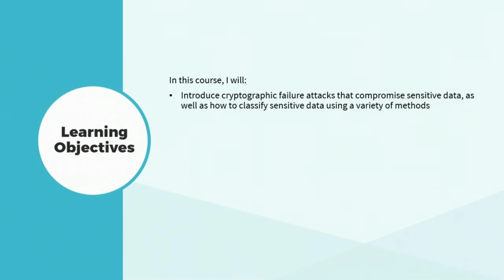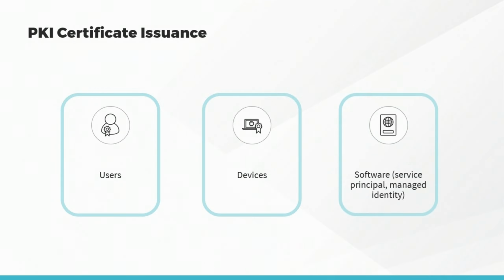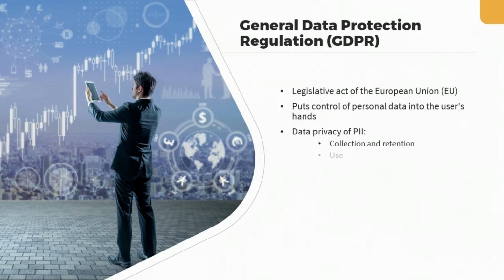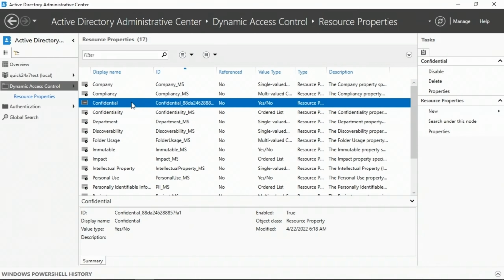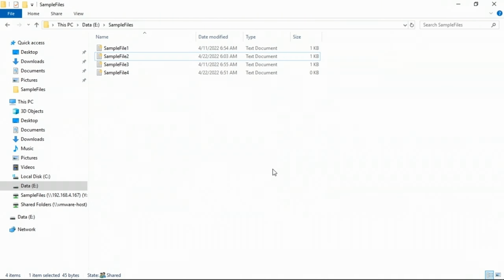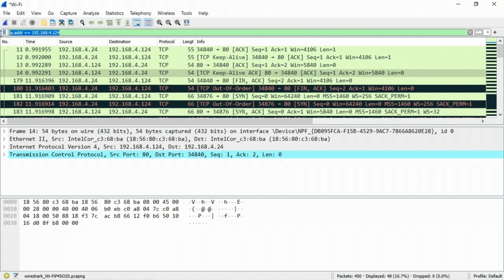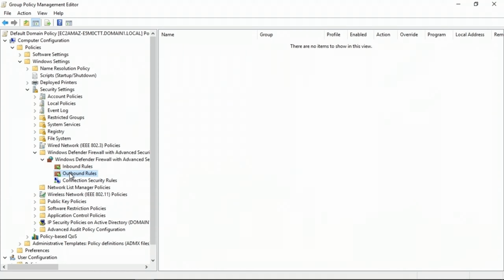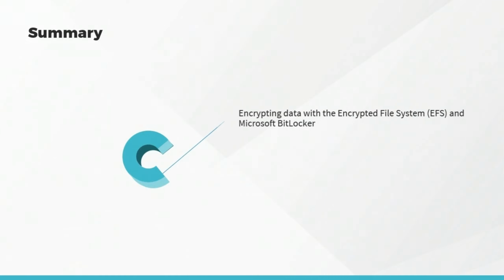OWASP Top 10 | A02- Cryptography failure Introduction | Cyber security 2024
✅00:00 Course Overview
✅00:43 Cryptographic Failures Attack
✅09:43 Public Key Infrastructure ( PKI )
✅16:30 Personally Identifiable Information ( PII )
✅21:23 Data Privacy Security Standards
✅27:22 Using Microsoft File Server Resource Manager ( FSRM )
✅37:30 Classifying Data with Amazon Macie 6
✅44:28 Classifying Data with Encrypting File System ( EFS )  7
✅50:27 Encrypting Data at rest with Microsoft BitLocker 8
✅57:02 Capturing HTTP Cleartext Credentials  9
✅01:02:59 Enabling HTTPS for a Web Application 10
✅01:10:00 Enable IPsec to protect LAN traffic 11
✅01:18:54 Encrypt Cloud Storage with Key Vault Keys 12
✅01:24:55 End and Summary Outro

Welcome to AV Cyber Active channel where we discuss cyber Security related topics. In this video I discuss WHAT is OWASP Top 10 list | Cyber security 2024 Introduction .  It can even casue loss to business or money if not used using propper techniques.

HOW to use MITRE ATT&CK Framework in SOC Operations | Explained by a Cyber Security Professional